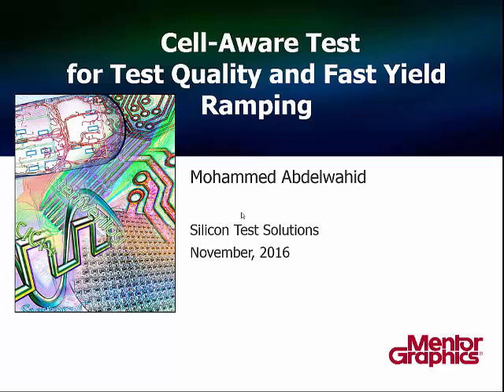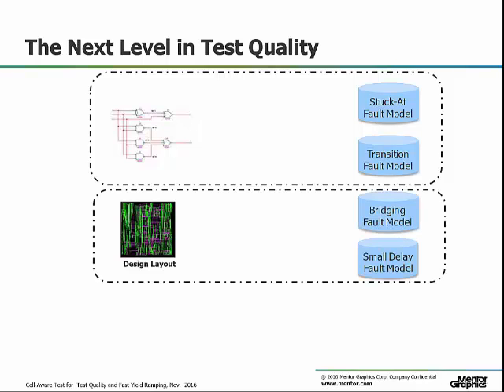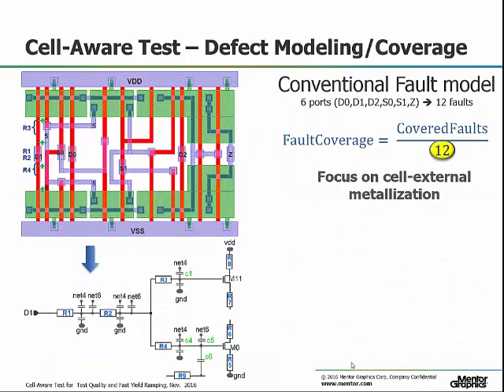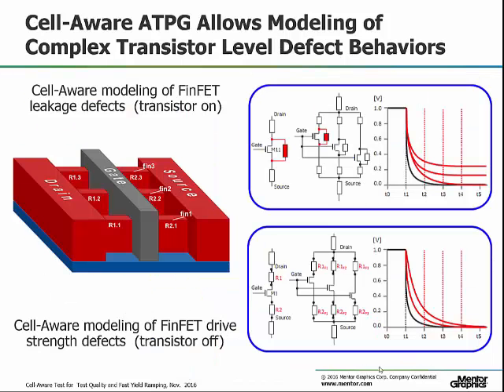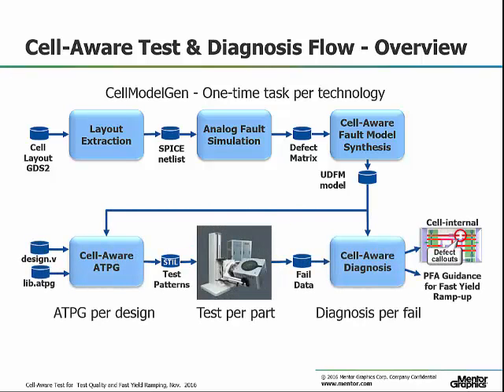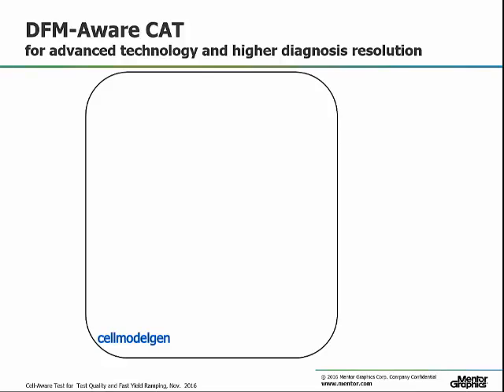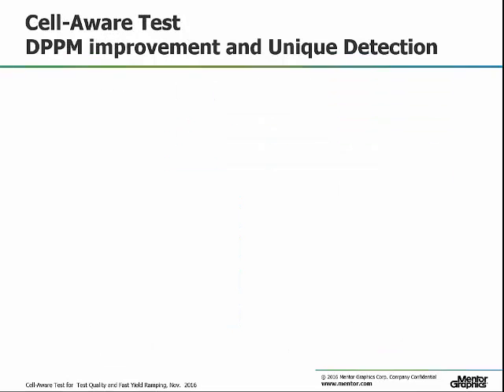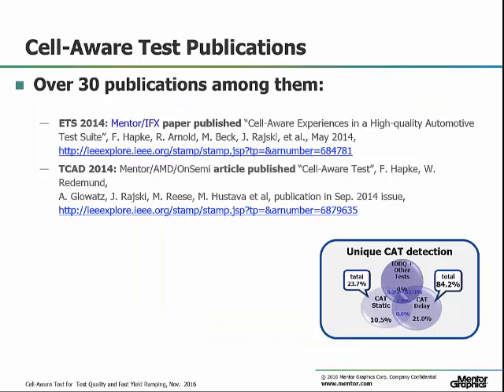Cell-aware test for test quality and fast yield ramping - Tessent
Inefficient conventional fault model need to be replaced for the current technology nodes to be cost effective. A new fault model and patterns need to be developed to address the demanding test quality and yield.

Silicon proven Cell-Aware test came to address these requirements by introducing physical aware fault modeling.  Both pattern generation and diagnosis becomes more representative and accurate which dramatically affect test quality and diagnosis. This video is a short introduction to the technology and its flow supported by examples of the silicon results.